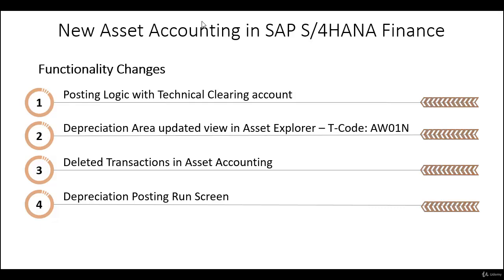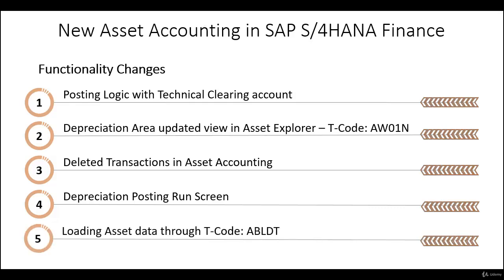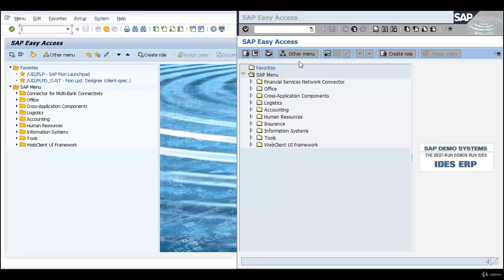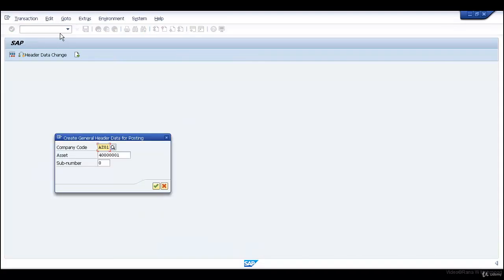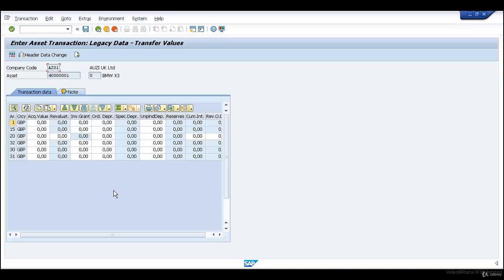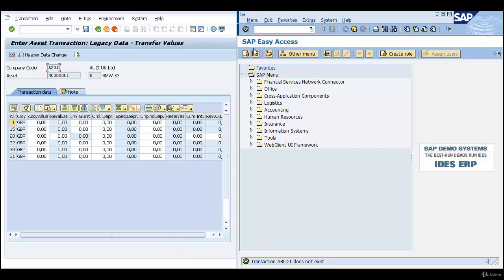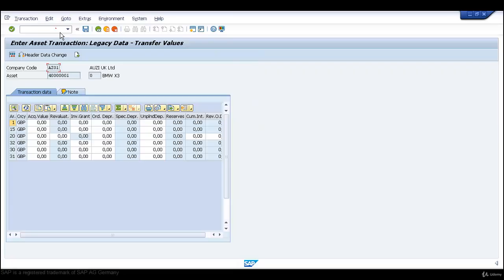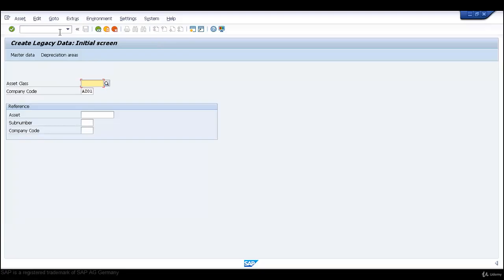Loading Asset Data Through ABLDT in SAP S/4HANA | SAP FI-AA Data Migration | Class 39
In this class, you'll learn how to load legacy asset data through the ABLDT transaction in SAP S/4HANA Asset Accounting (FI-AA). ABLDT is used during SAP implementation and migration projects to upload legacy asset values, including acquisition cost, accumulated depreciation, and net book value.

This session provides a complete end-to-end demonstration with practical examples, validation steps, common errors, and interview-focused explanations.